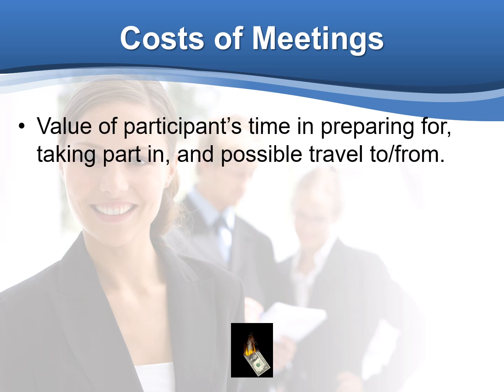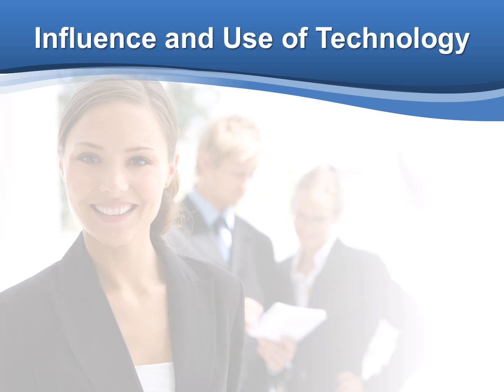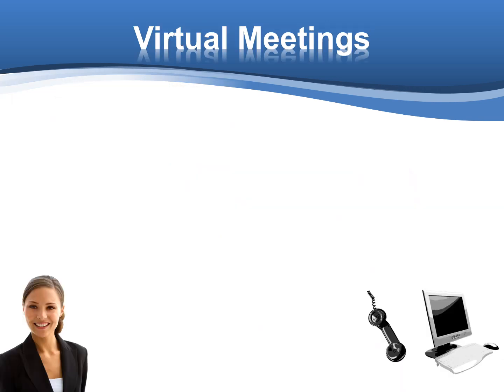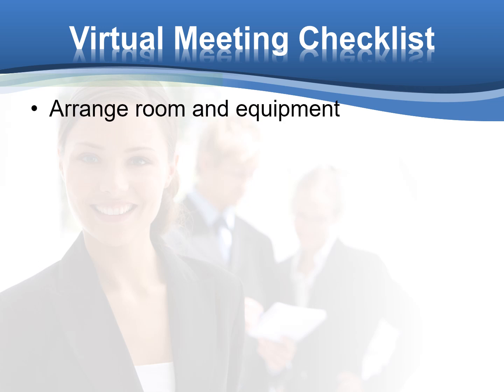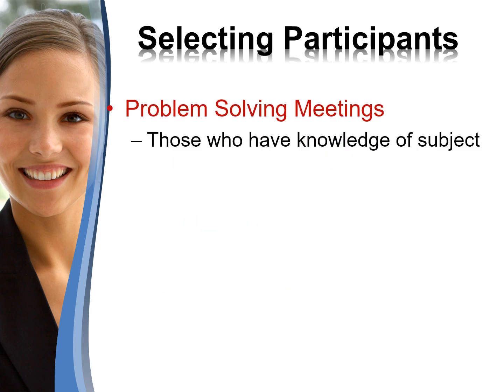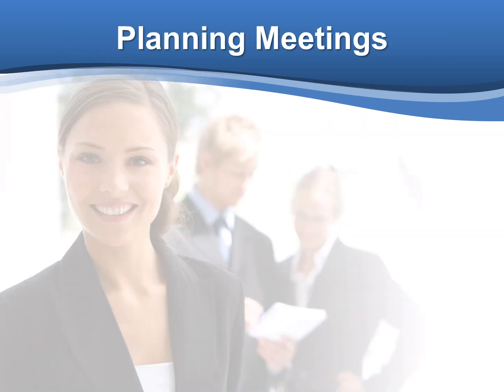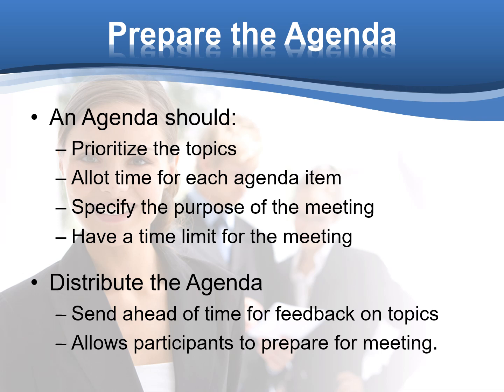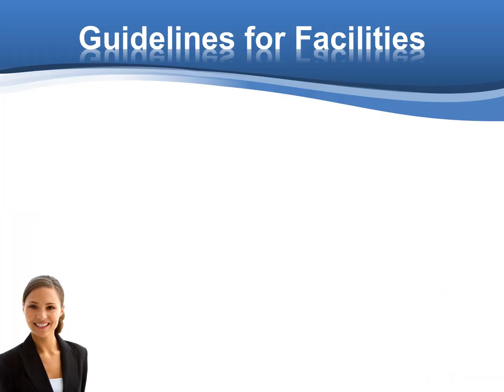9 Meeting Planning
There are too many meetings in business that are not properly planned and organized.  We discuss here the proper way to prepare for a meeting, the components of a meeting, location, participants, and even consideration for virtual meetings.